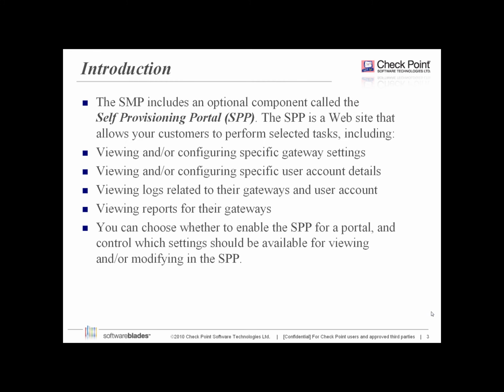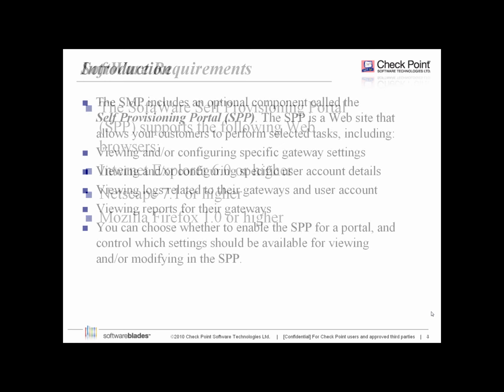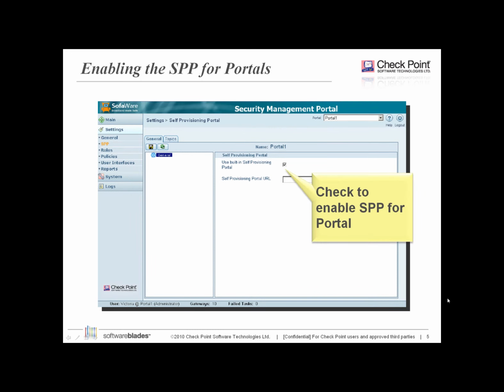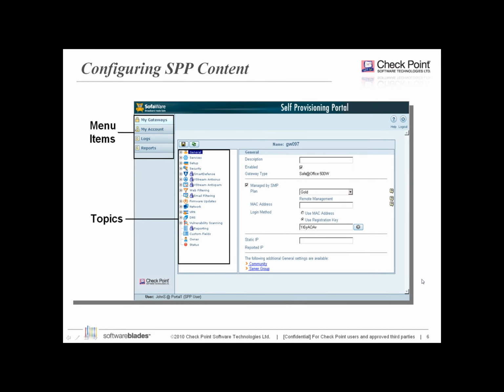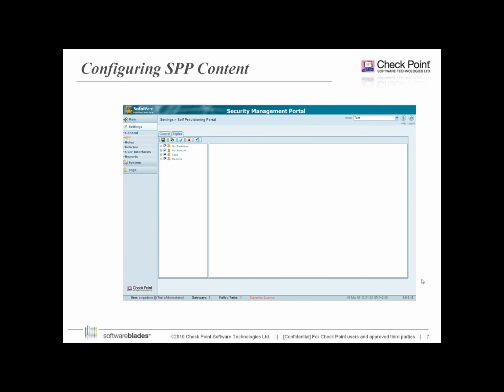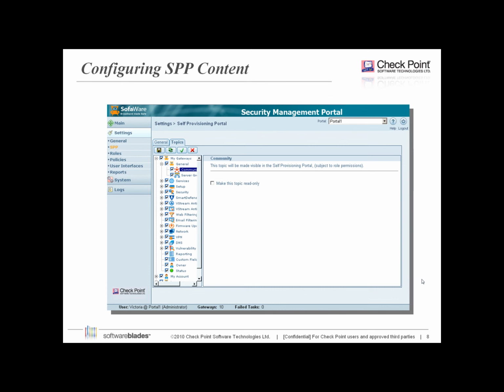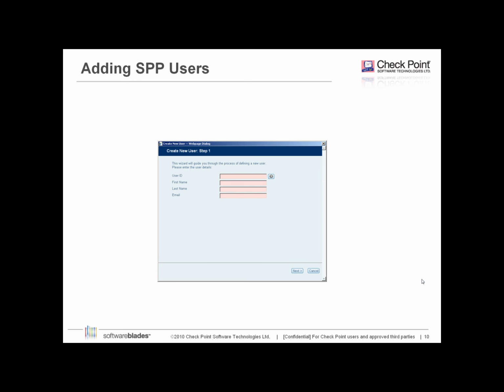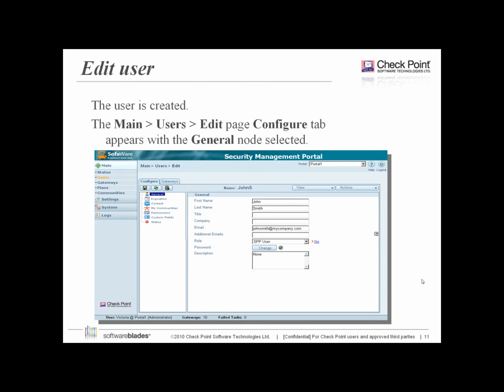Self provisioning portal session#14